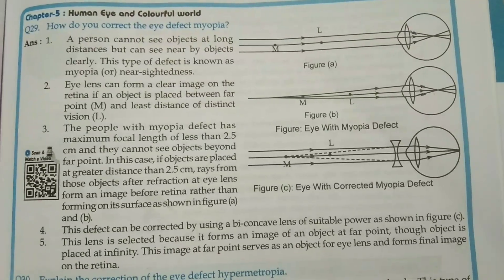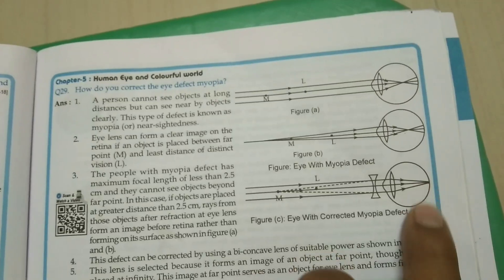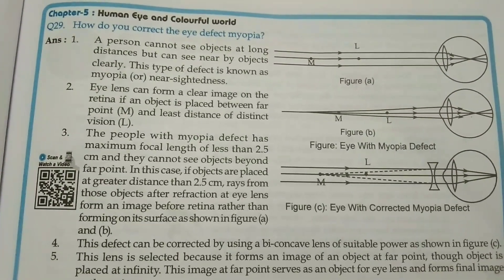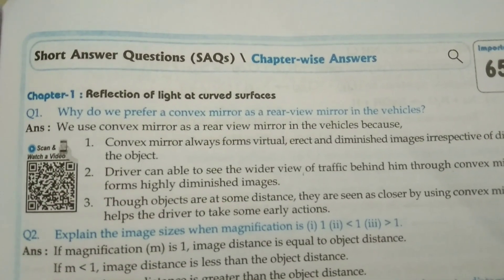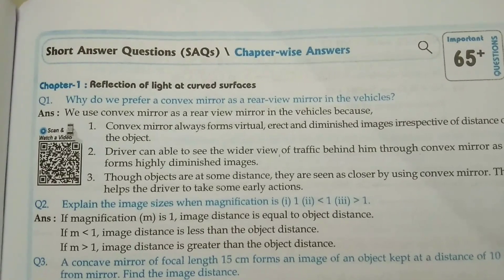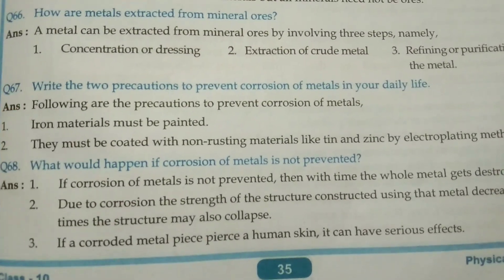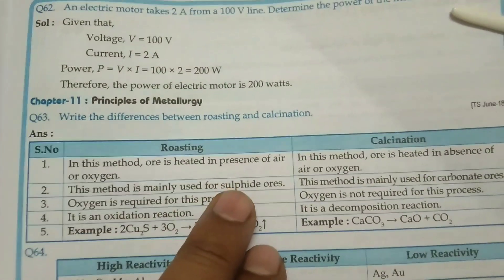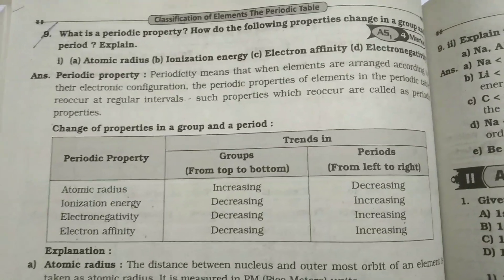important questions#physics 4marks class10 ts #ssc